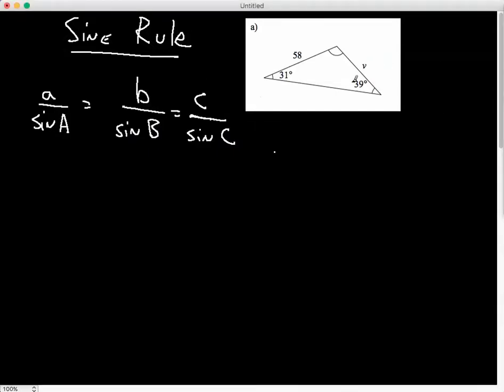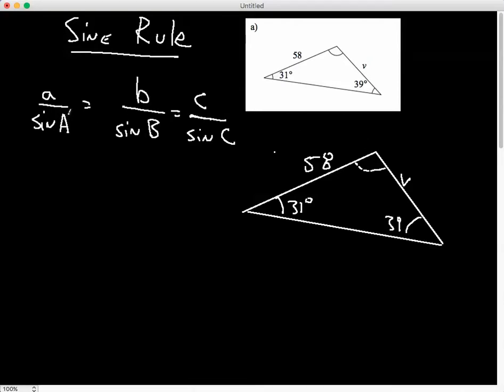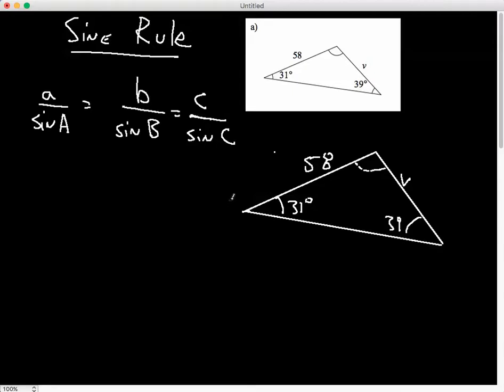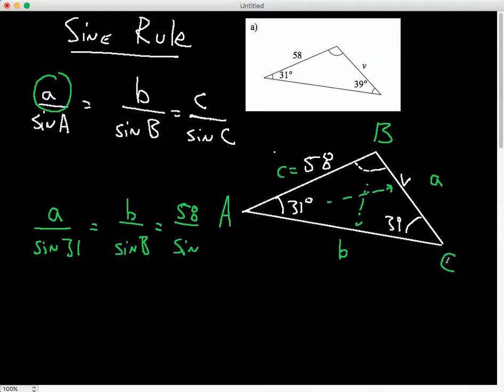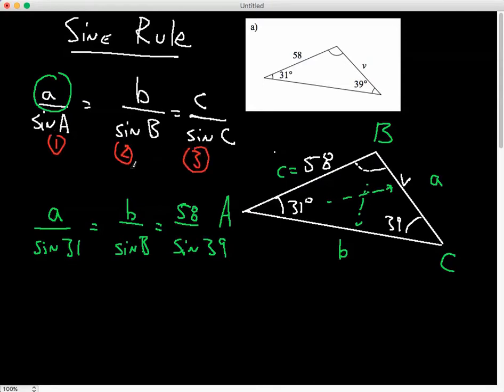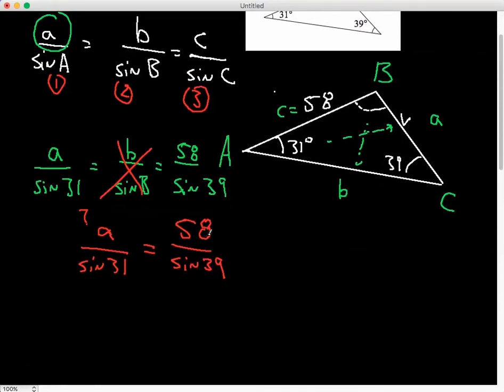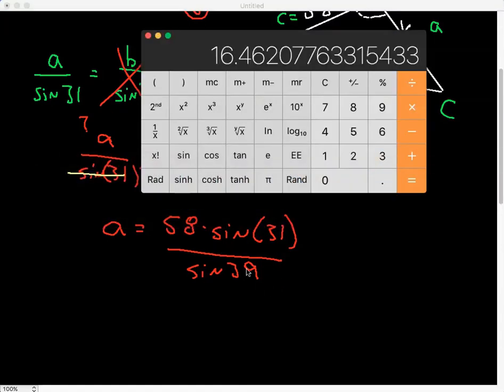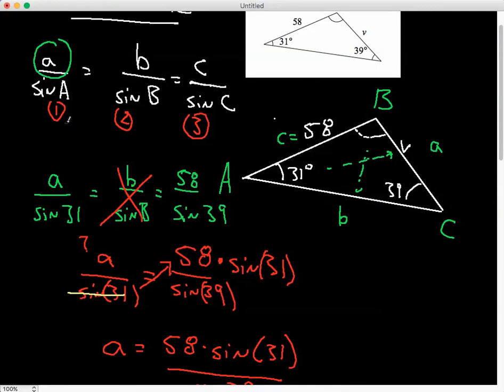Sine Rule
Usine sine rule to solve for a side in a non-right triangle.